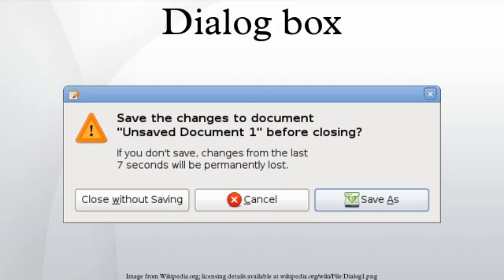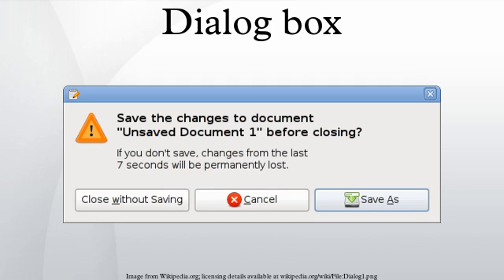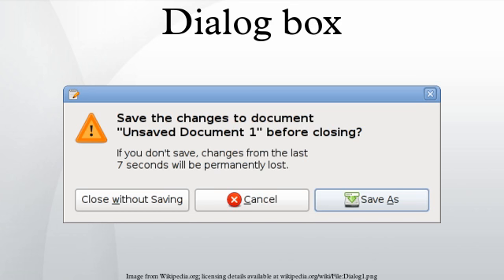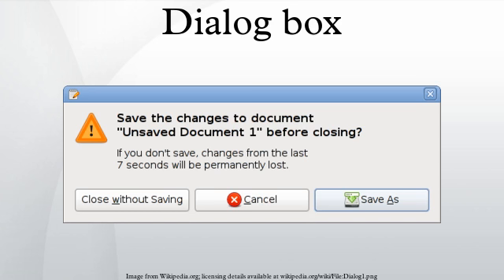Dialog box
The graphical control element dialog box (also called dialogue box or just dialog) is a small window that communicates information to the user and prompt them for a response.
Dialog boxes are classified as "modal" or "modeless", depending on whether or not they block interaction with the software that initiated the dialog. The type of dialog box displayed is dependent upon the desired user interaction.